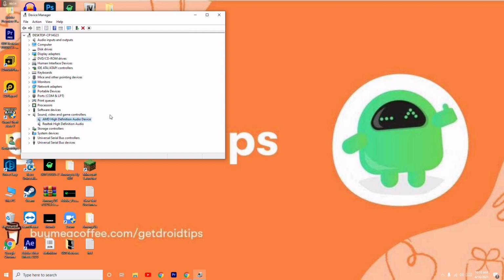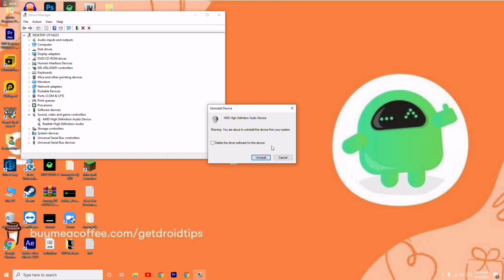How to Fix Windows 10 Not Detecting Headphones After Plugged in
In Windows 10 and 11, there have been issues with sound, specifically with headphones. Check out the troubleshooting tips below if you experience no sound through your headphones, or your headphones aren't detected by Windows 10 and 11.

Causes for Headphone Issues in Windows 10:-
The physical connections of the headphones commonly cause most sound issues with Windows 10 and headphones. Headphone jacks get dusty, pins get bent, and wires get frayed. The internal mechanics of some headphone devices, like mute buttons, can get knocked loose and cause problems.
Software and driver issues are another common cause, as with any computer peripheral. Outdated or buggy drivers, incompatibilities, and missing software can result in a similarly frustrating experience.

How to Fix Headphone Issues in Windows 10:-
A big part of solving any headphone issues in Windows 10 is first figuring out the cause. Once you determine whether it's a hardware or software problem, it shouldn't be long before you have working headphones again.

THIS VIDEO ALSO ANSWER FOLLOWING QUESTION:
fix headphone not working in windows 10
fix headphone not working
fix headphone not showing in playback devices on windows 10
fix one headphone not working
how to fix headphone not detected windows 10,
how to fix headphone not working on pc
how to fix headphone not working on laptop
how to fix headphone not detected
how to fix headphone not working on one side
how to fix headphone not connecting